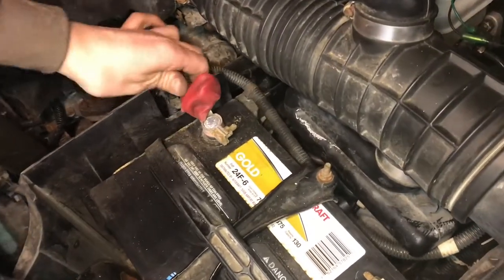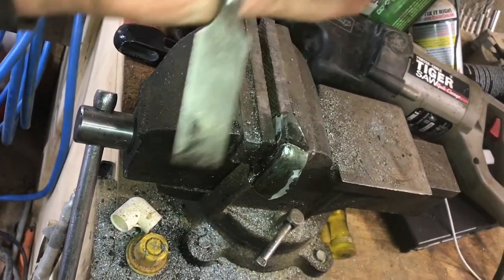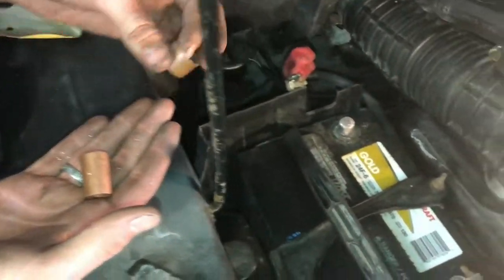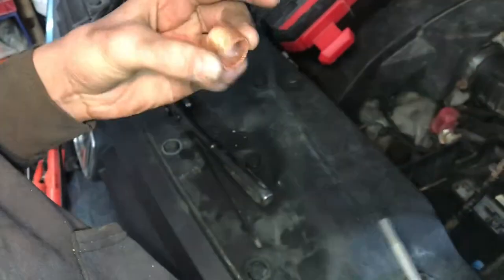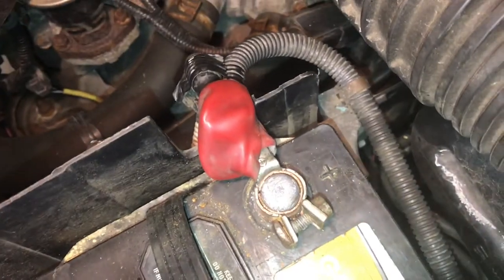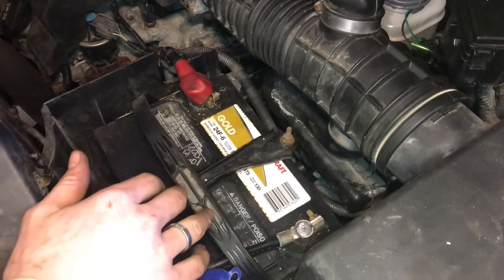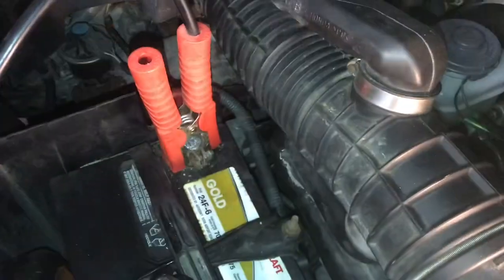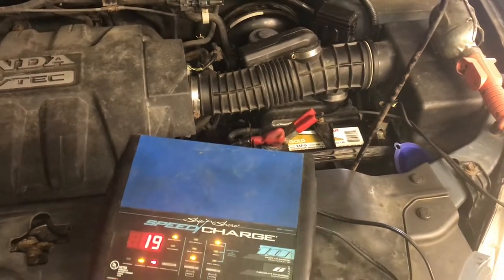make a car battery post LARGER to make a GOOD connection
If you try to tighten your battery clamp on your car battery and it never does tighten up because the battery post is too small, this video will show you how to enlarge the post size so the Clamp will create a good connection. You can buy shims that will go over the post and you can enlarge the post that way or you could take a piece of copper pipe cut a little section out and that will work just as well. It’s important have a good connection or your alternator will not be capable of charging the battery. Battery connections are the first line of defense for a reliable car.